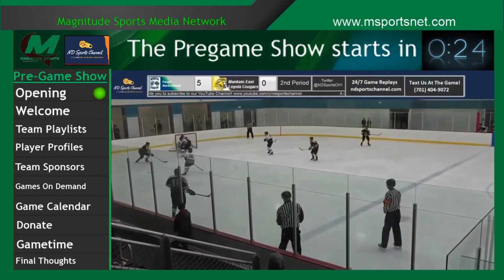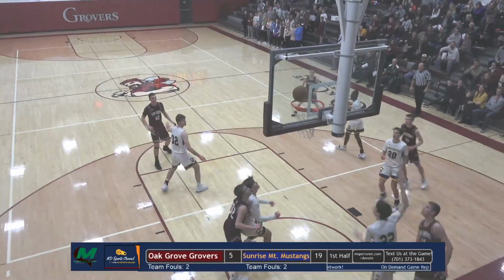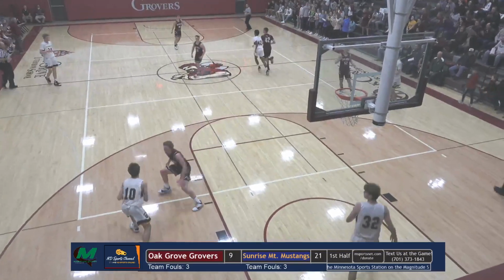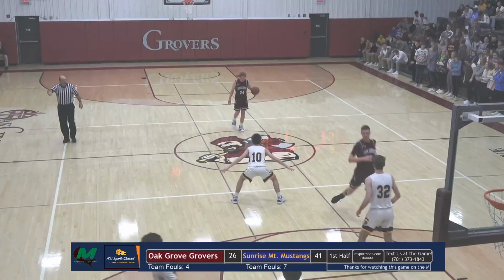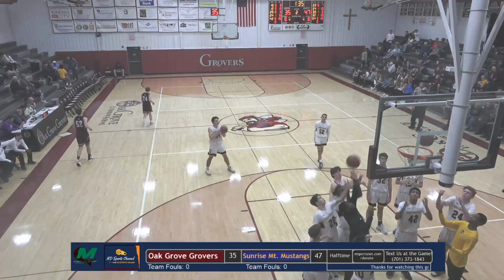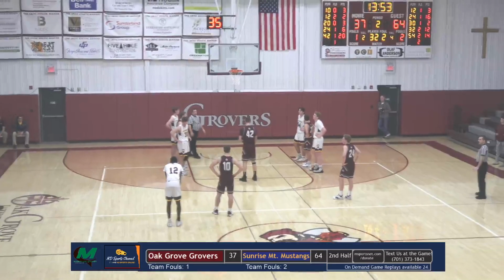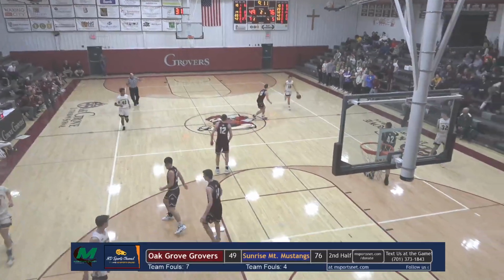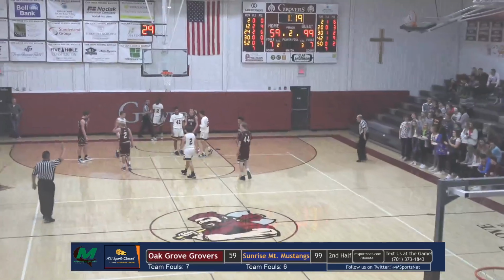Game 590: Oak Grove Grovers VS Sunrise Mountain Mustangs (12/27/2019 - Boys Basketball)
Magnitude Sports: LIVE BROADCAST! It just simply isn't possible. All of our live broadcasts are titled "Magnitude Sports: LIVE Broadcast" the specific title for each game will be changed once the game becomes available for an on-demand replay.